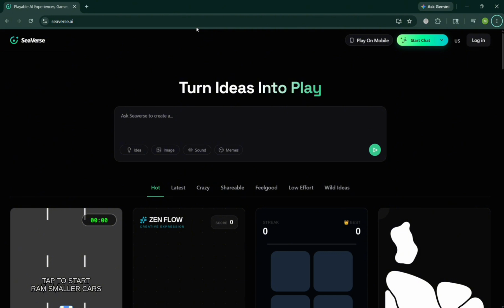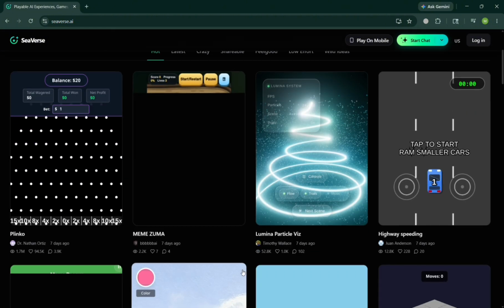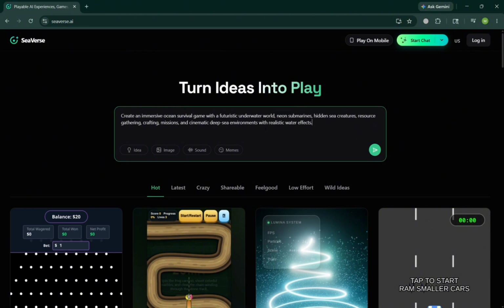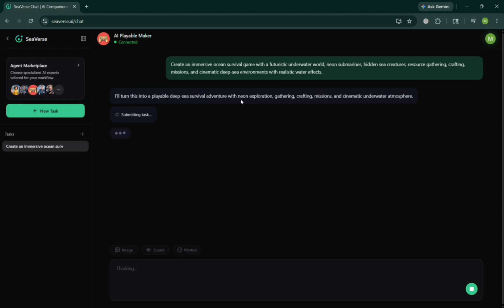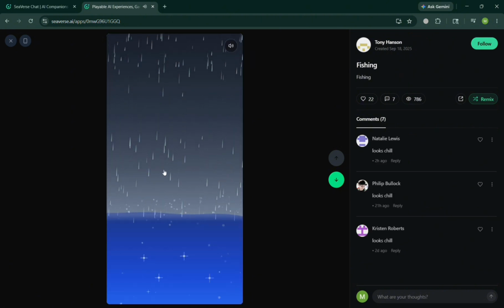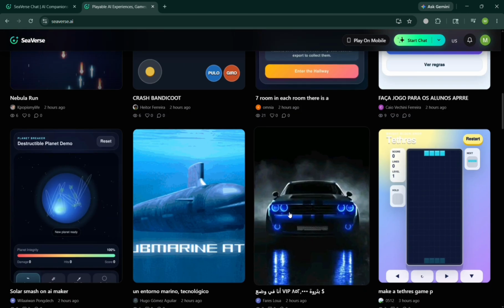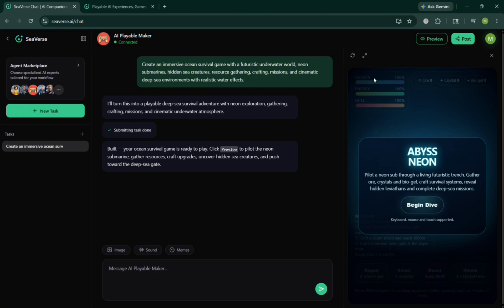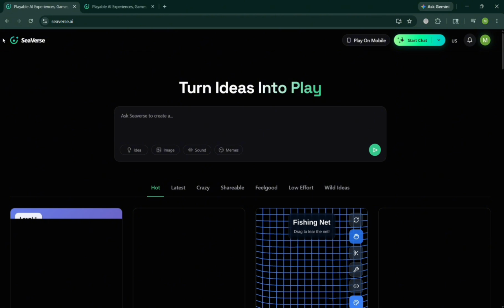Seaverse AI Review & Tutorial | How to Use Seaverse AI (2026)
In this tutorial we have shown - Watch this Seaverse AI tutorial to learn how to use Seaverse AI tools effectively. This review explains AI automation features, workflows, and beginner tips for productivity in 2026.